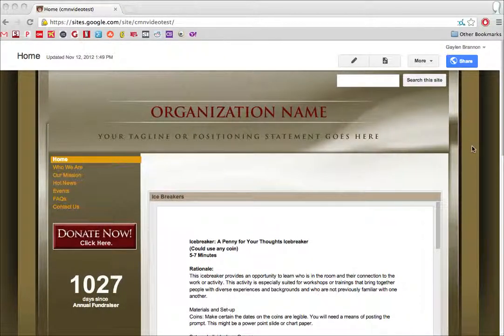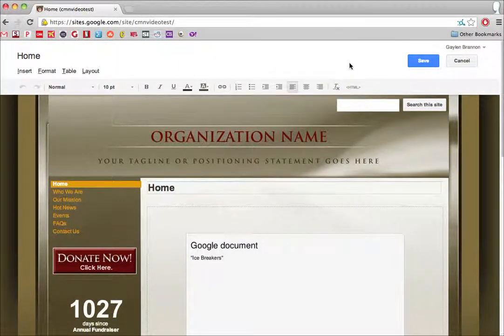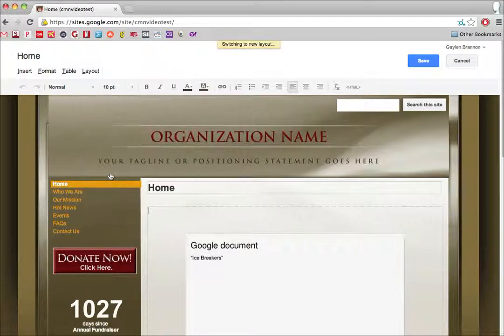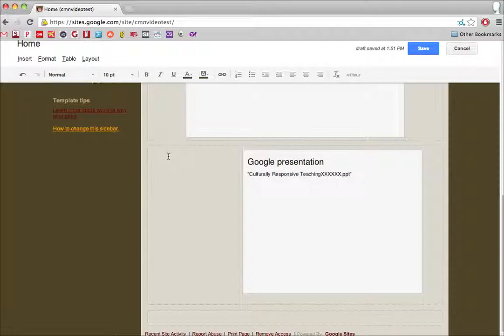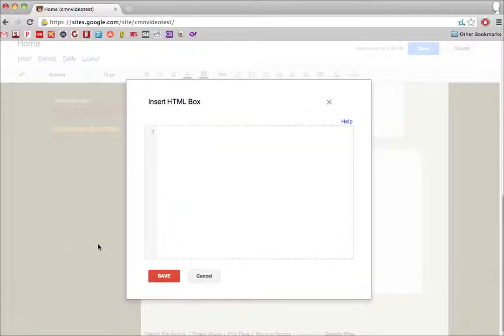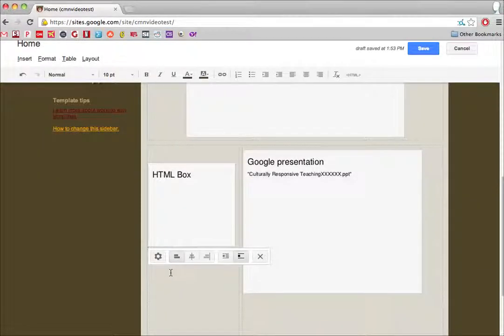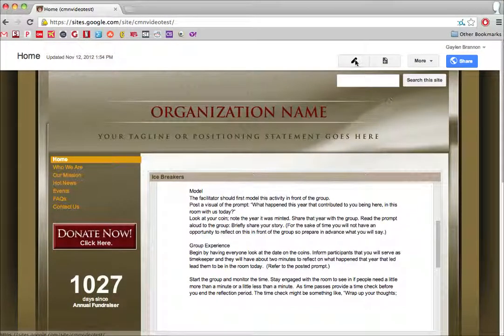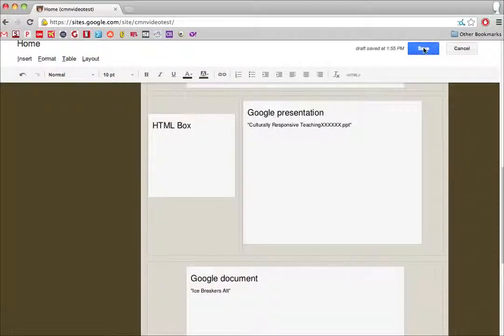Creating Context to the Side of Presentations